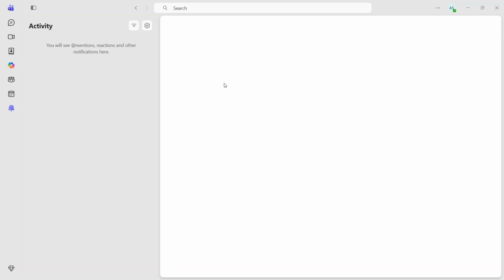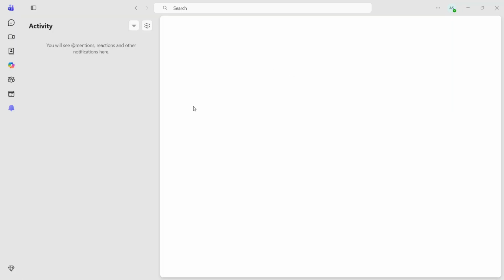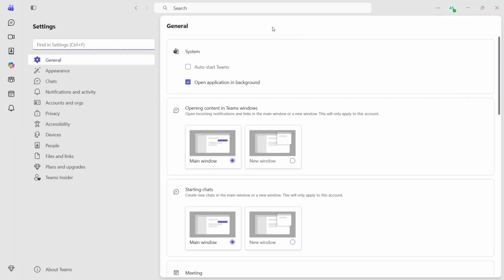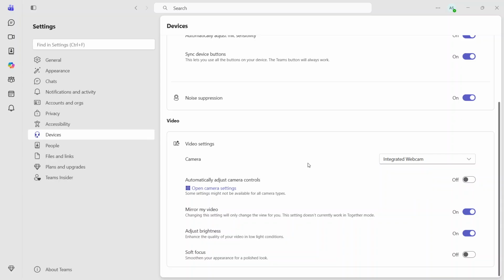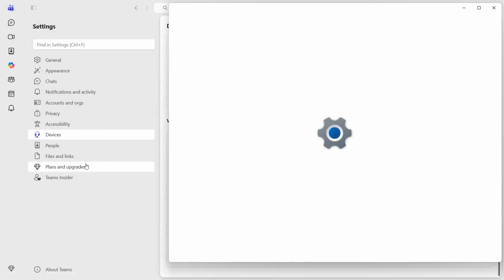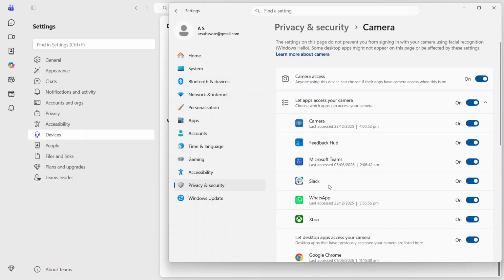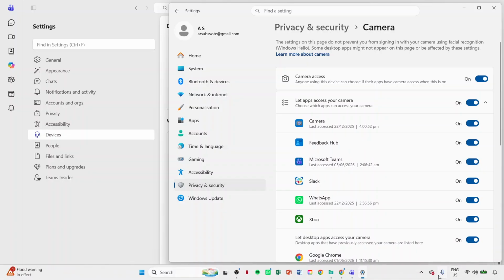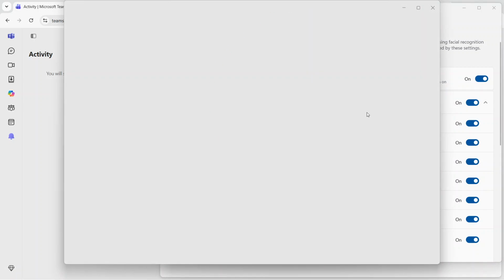How to Fix Microsoft Teams Camera Not Working [2026] | Step-by-Step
Learn how to fix Microsoft Teams camera not working with this updated, step-by-step walkthrough. Whether your camera shows a black screen, appears grayed out, or simply won't turn on during a meeting, this guide covers the most common causes and how to resolve them quickly. We walk through checking app permissions, updating camera drivers, adjusting Teams video settings, and clearing the app cache. This method works on both Windows and Mac and reflects the latest version of Microsoft Teams. No need to reinstall or contact IT — most fixes take under two minutes. If your Teams camera has stopped working, this is the tutorial you need. Follow along and get your camera back online today.